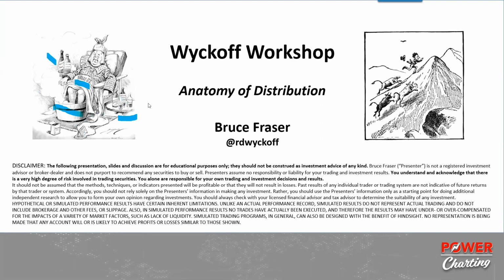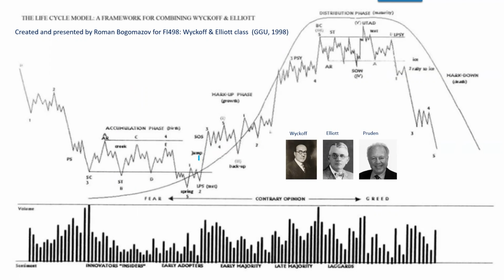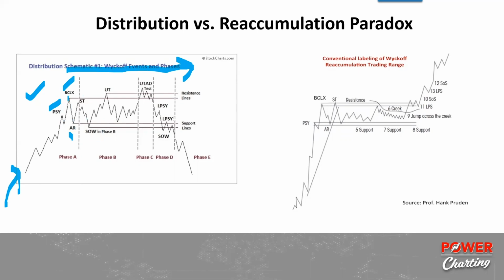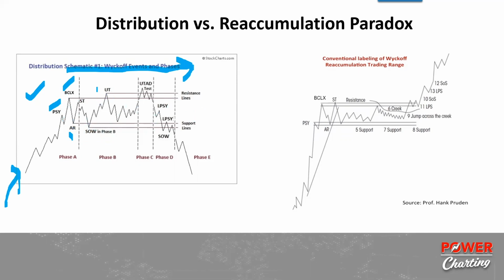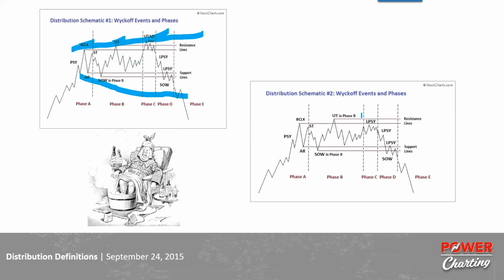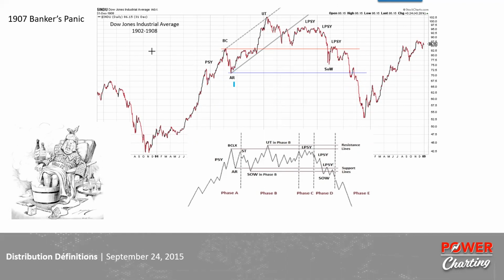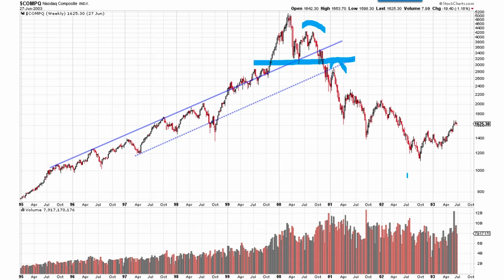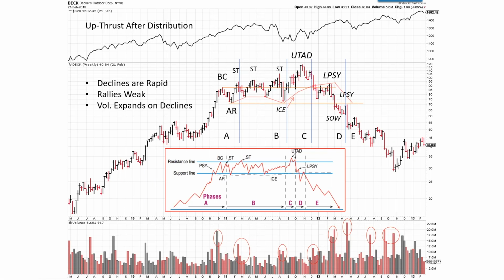The Theory of Distribution | Bruce Fraser | Power Charting (11.20.20)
This Wyckoff Workshop introduces the concepts of cyclic Distribution. The theory of Distribution is explored with a review of the Phases that Distribution goes through to reach completion and turn into Markdown.

Case studies Include: 1906-07 Banker’s Panic in the $INDU. 2000-03 Distribution in the $INDU. The 2000 dot.com inverted ‘V’ top in the NASDAQ Composite.  The Up-Thrust After Distribution (UTAD) peak in Deckers Outdoor (DECK) 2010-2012.

Investor Adoption - Diffusion Model 2:59
Distribution vs. Reaccumulation Paradox 10:56
Distribution Schematics 14:59
1907 Bankers Panic 17:01